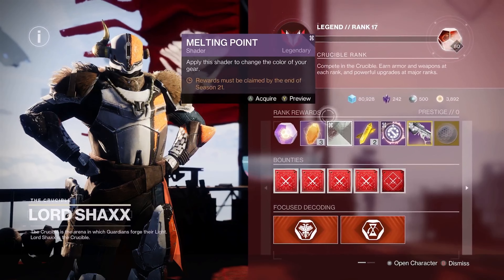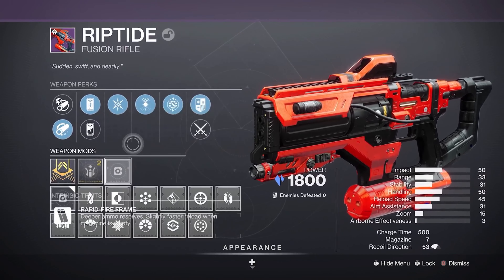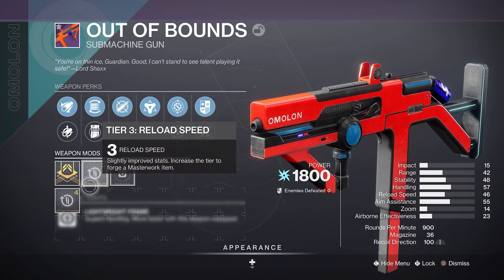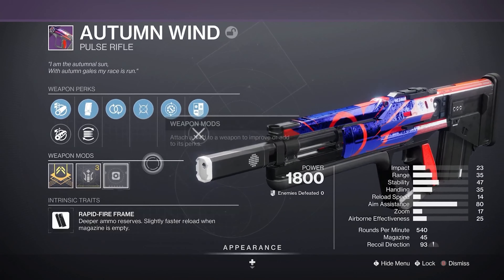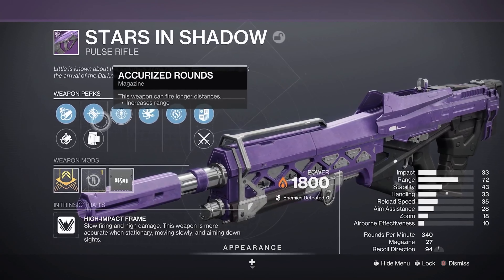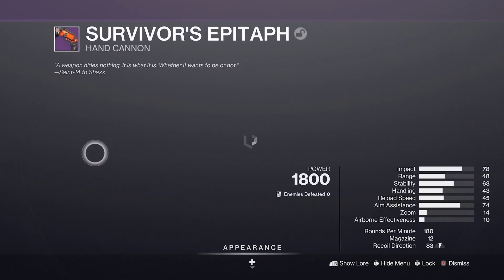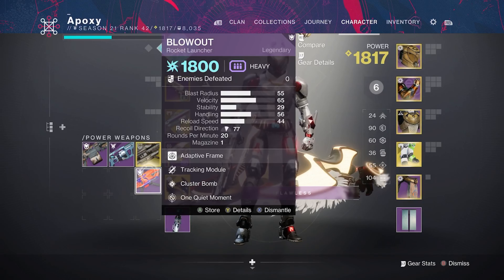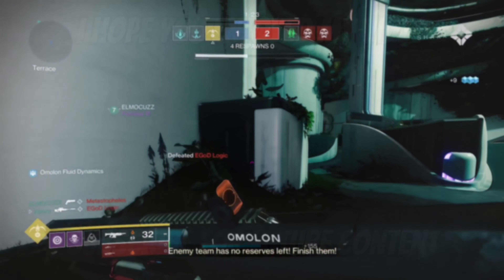I Opened ALL of My Crucible Engrams! | GOD Rolls??? (Destiny 2)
Hey everyone! Watch me open all of my Crucible Engrams in hopes of getting at least one good weapon lol. Will I get anything good? Who knows. But Enjoy :)